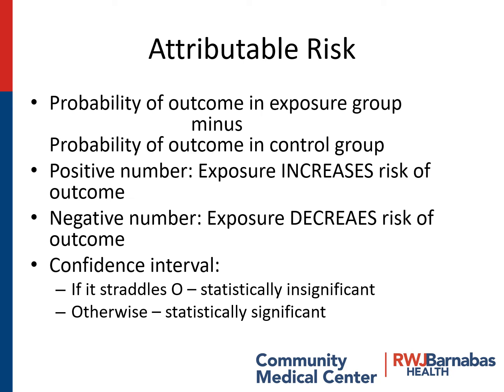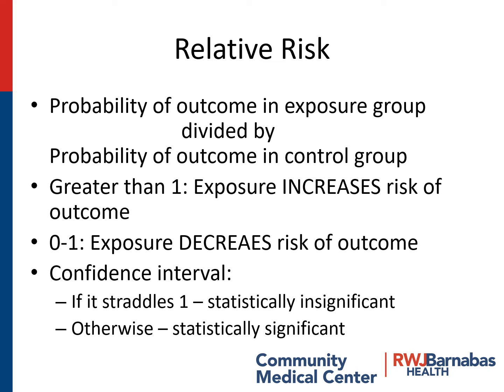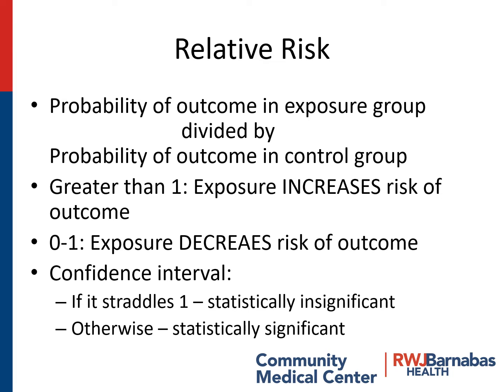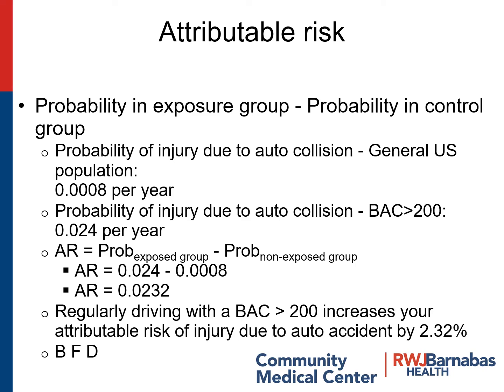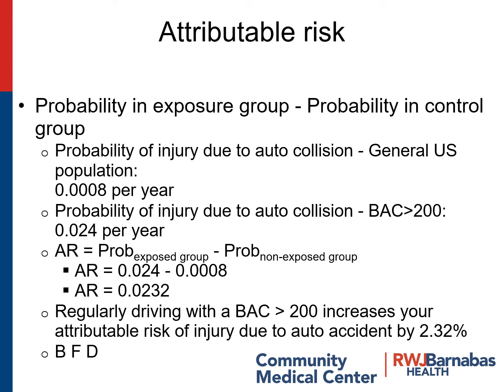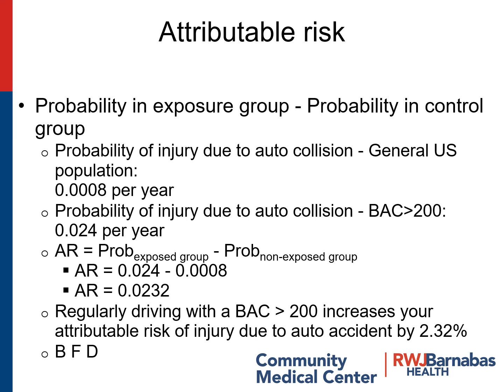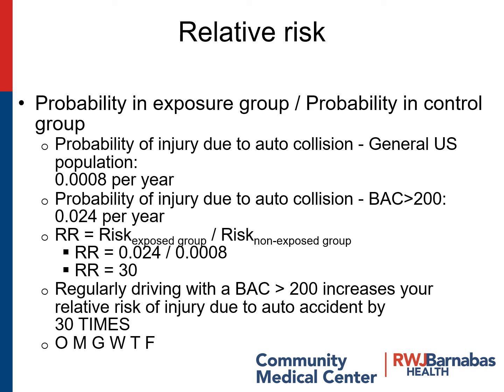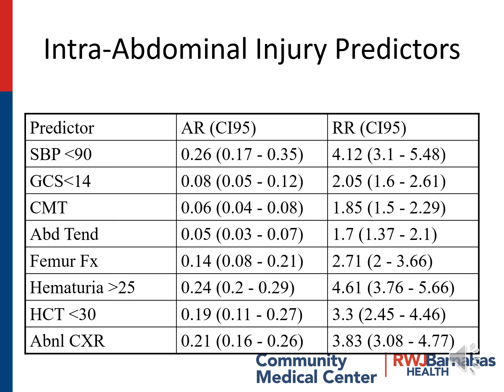Risk and Statistics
If you are taking this course for credit, don't forget to take the quiz

What is risk, in the biomedical definition? How do Attributable Risk and Relative Risk differ? Al this, and not much more, in this lecture.